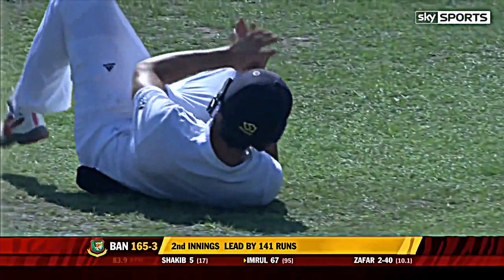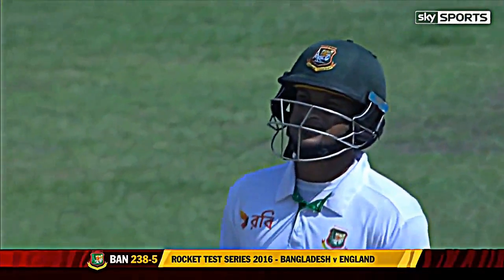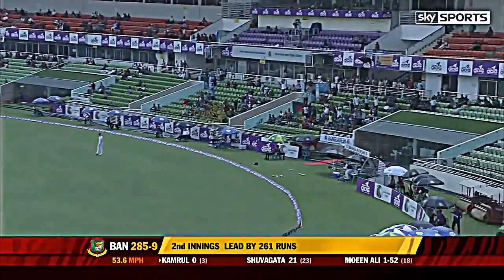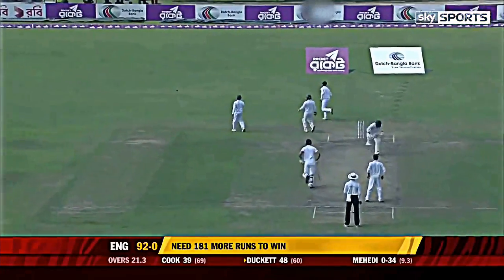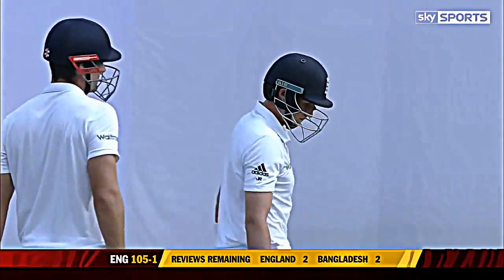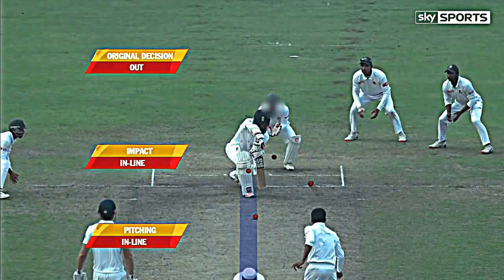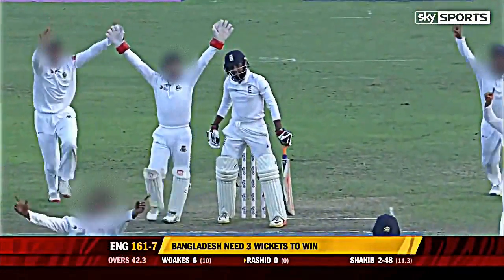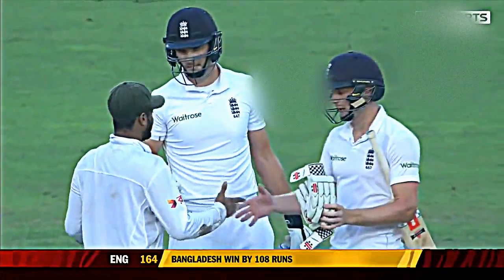Sakib al hasan on Hat-trick !!!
Bangladesh make history with first Test win against England.